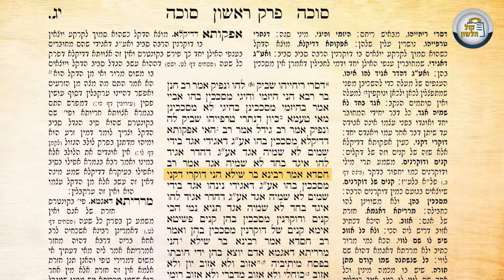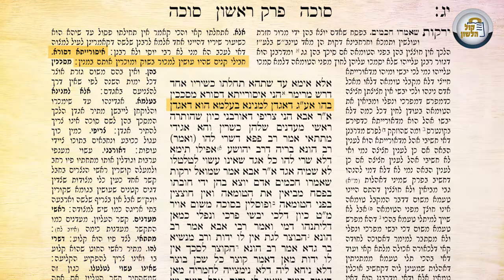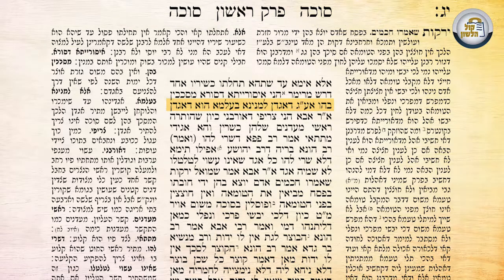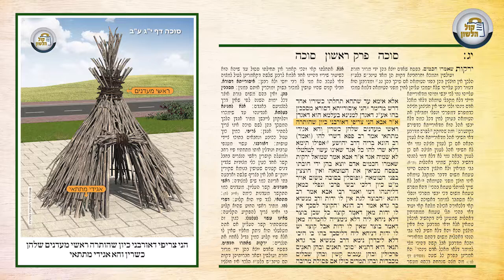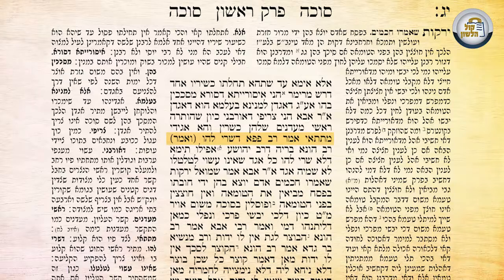Daf Hayomi – Sucah 13 – Harav Yonasan Berger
👉Shiur in Daf Hayomi on Mas. Sucah illustrated with spectacular pictures and accompanied by the Daf with markers at the pace of the shiur, by Harav Yonasan Berger.